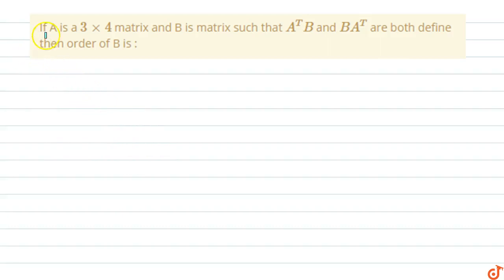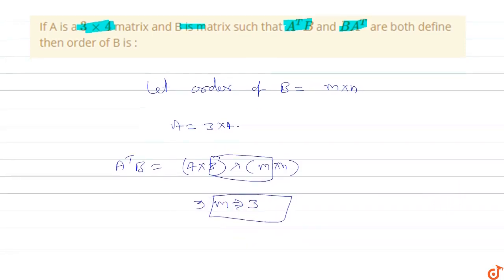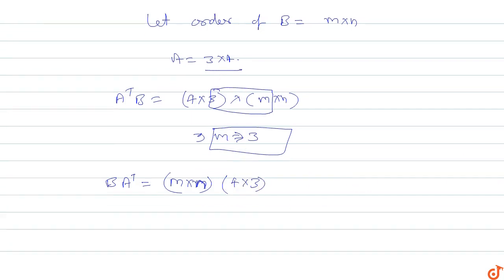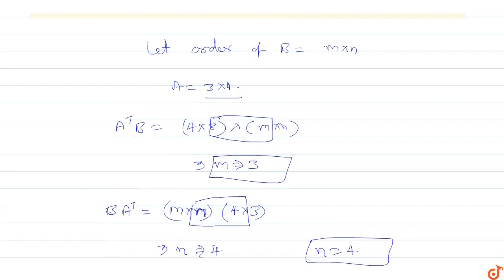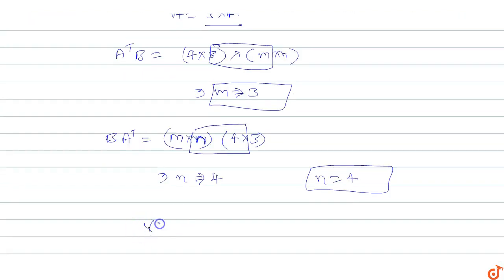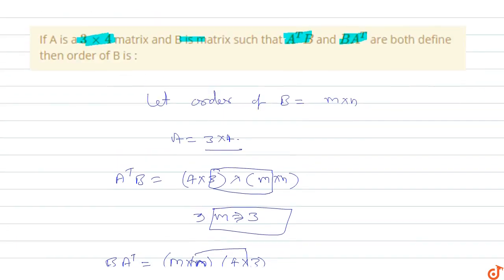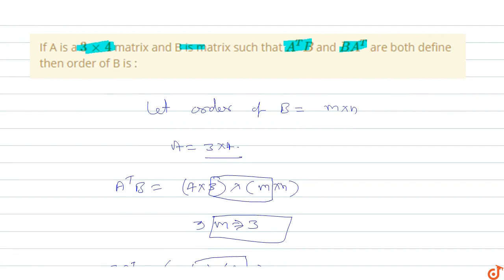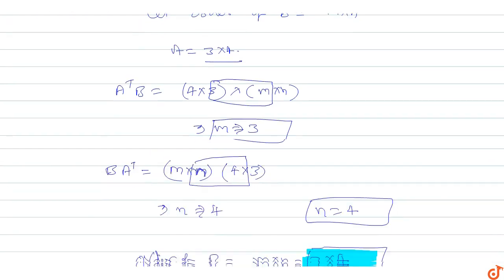If A is a `3xx4` matrix and B is matrix such that `A^TB` and `BA^T` are both define then orde...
To ask Unlimited Maths doubts download Doubtnut If A is a `3xx4` matrix and B is matrix such that `A^TB` and `BA^T` are both define then order of B is